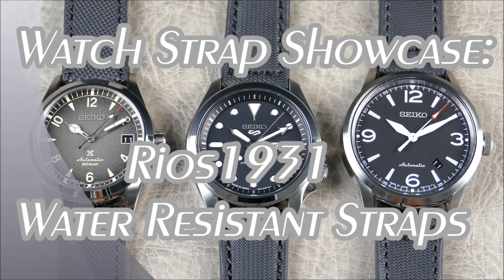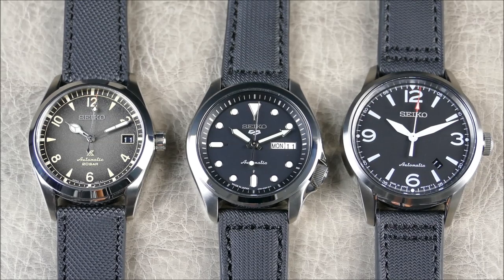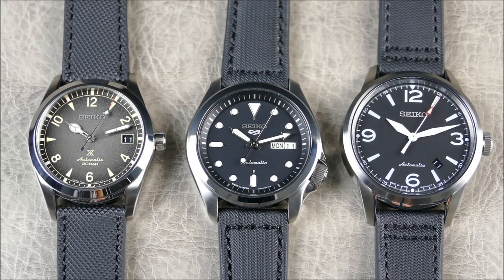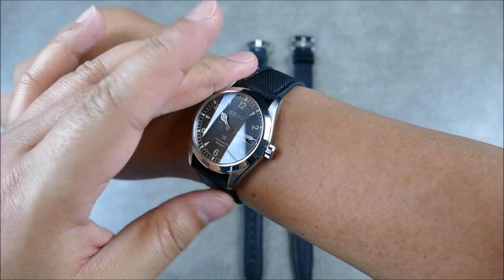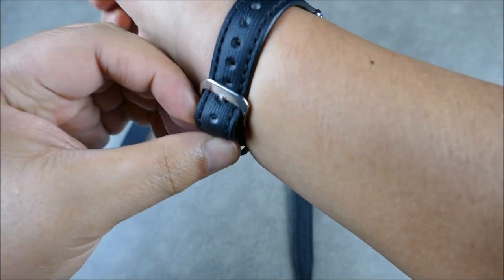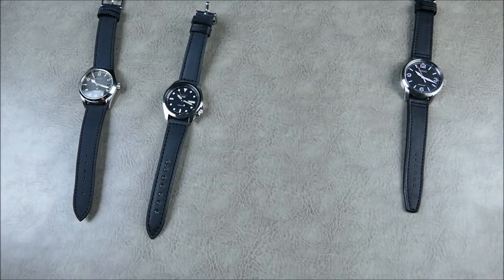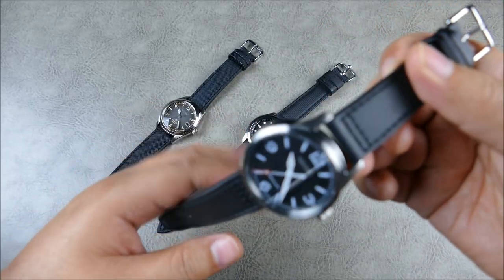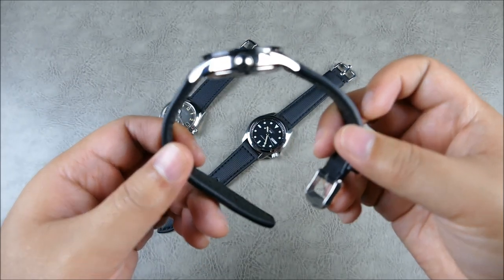On the Wrist, from off the Cuff: Rios1931 – Water Resistant Straps, Feat. SPB159, SRPE55, SRPB07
On this episode we take an in depth look at some really awesome options from German Made brand Rios1931.  This selection of water resistant straps really speak to that modern, tactical, military aesthetic.  Add to that the fine German craftsmanship and very affordable pricing under $50 and you've got yourself quite a deal.  Let me know what you all think in the comments below, thanks guys!